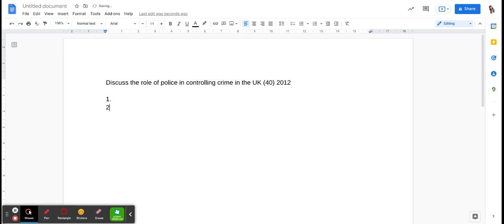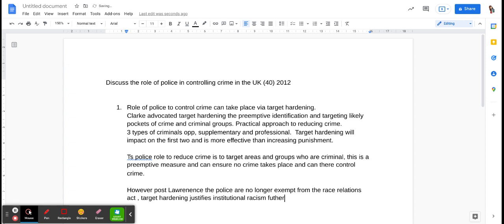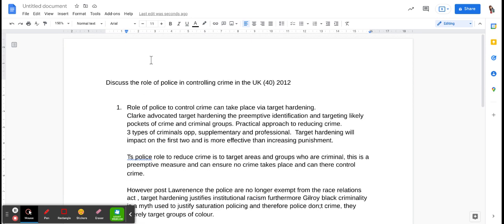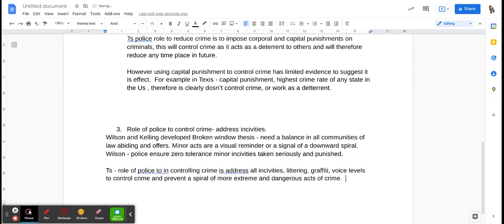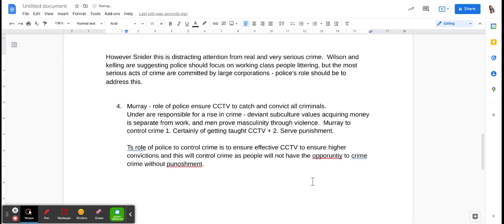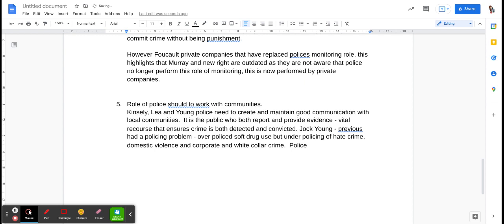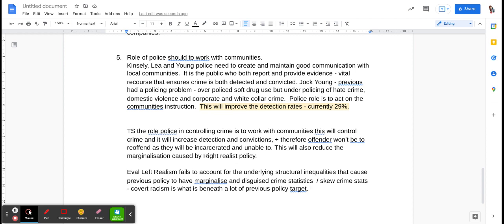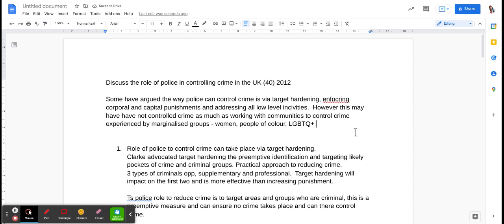Discuss the role of police in controlling crime in the UK (40) 2012